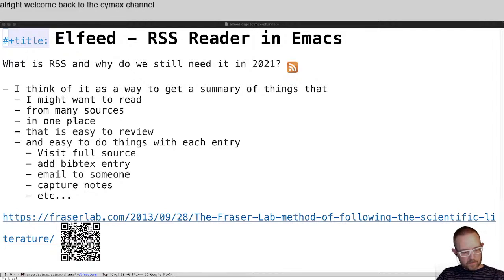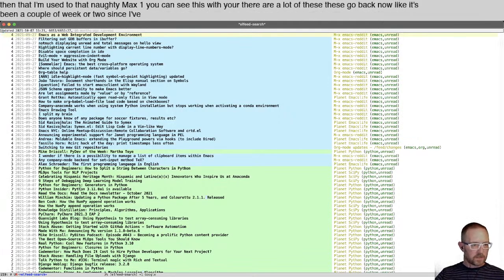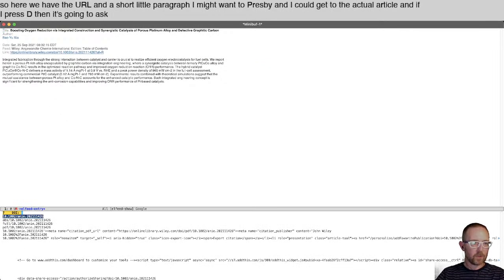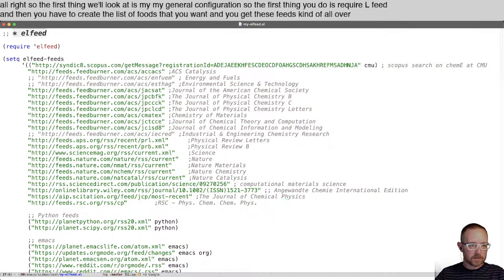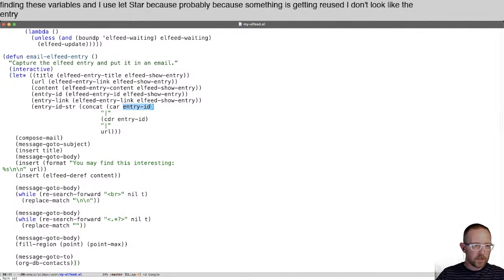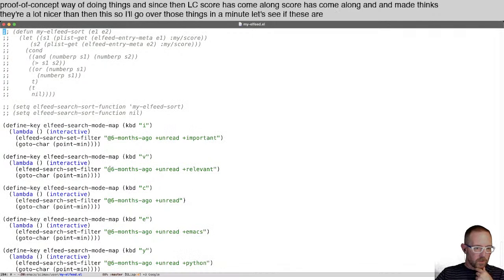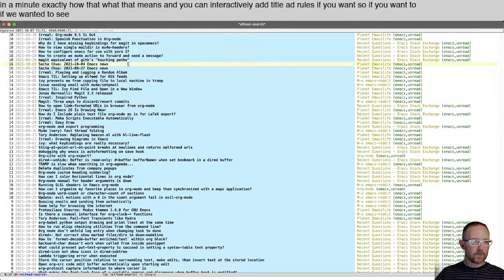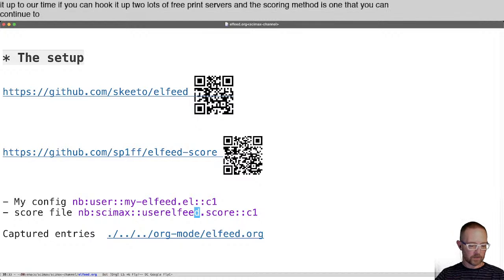scimax - Managing RSS feeds with Emacs and elfeed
Hundreds of blog posts, articles, etc. are produced every week that you might want to read. It is very hard to keep track of all of them! RSS feeds can be used to collect brief summaries of these which helps but often isn't quite enough. You need an RSS reader that can help prioritize the entries, and that makes it easy to do things with them, like open the full entry, email or capture information from them. Elfeed with Emacs provides exactly this tool, and it is fully extensible so you can plug in scoring tools. In this video I will show how I have used and extended elfeed to help keep up with things happening in Emacs and the scientific literature.